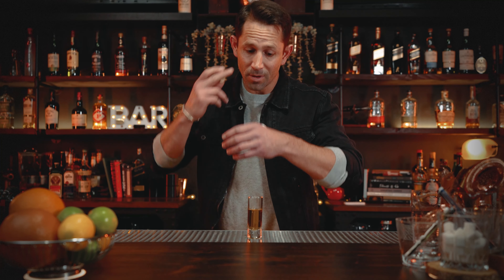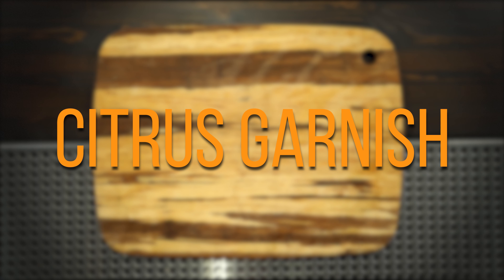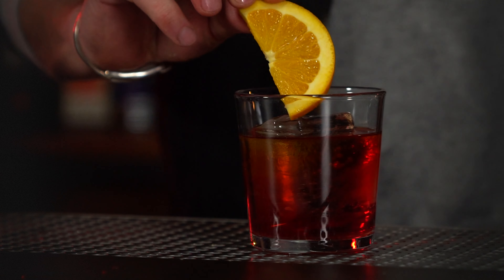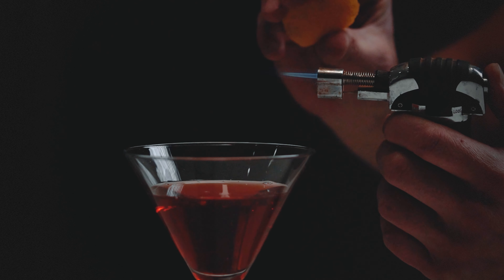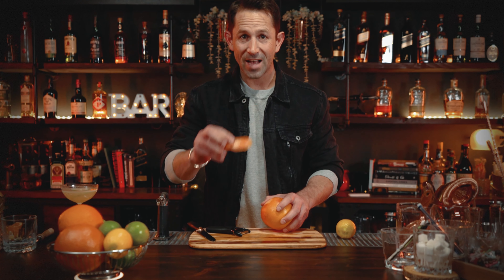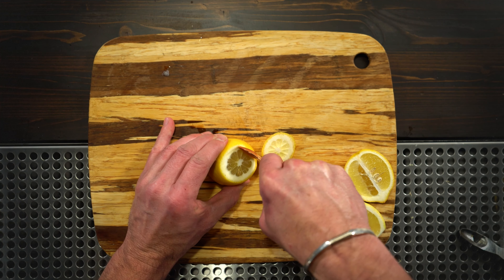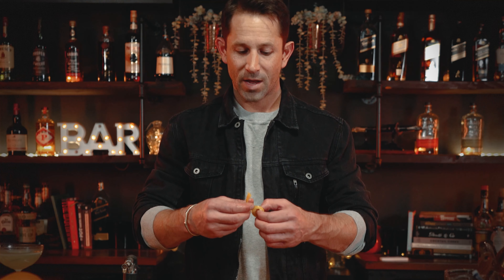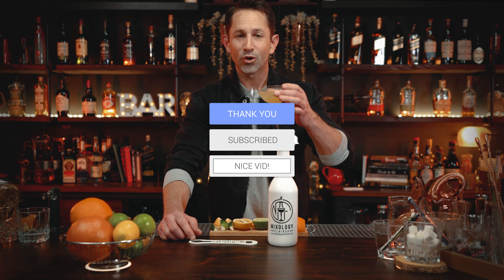Easy Drink Garnishes For Home Bar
These easy cocktail garnishes for your drinks made in your home bar just like real professional bartenders and craft mixologists.

Flair Tools for practicing

Cocktail Garnishes in this video:
Lemon wheels for citrus cocktails
Lime wheels for daiquiri
Lemon wedges for collins and Long Island iced tea
Lime wedges for margaritas
Lemon twist for martini and lemon drop martini
Orange flamed garnish for cosmopolitan martini
Grapefruit peel for Paloma cocktail
Orange peel for old fashioned cocktail

Welcome to Mixology Flaired University.  Hey everyone,  Let me be honest.  You're not going to recognize our face but, you might recognize our hands from some of the stunts we have done on some of your favorite major networks like ABC, Hulu, Netflix and FOX (yes, that's us in the daisy dukes!) where we were blessed to work alongside amazing actors and help them to become camera-ready bartenders in 1 day or less.

Lens I like to use:
16-35mm GMaster

Other thing I use to make the other things better: